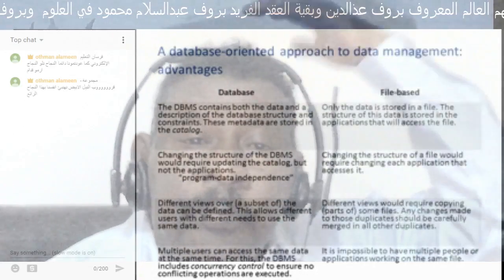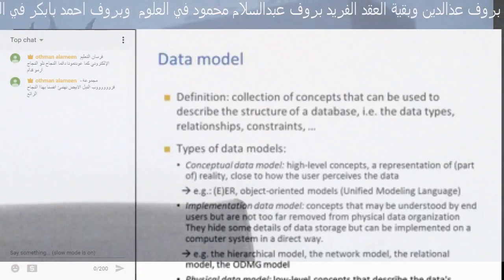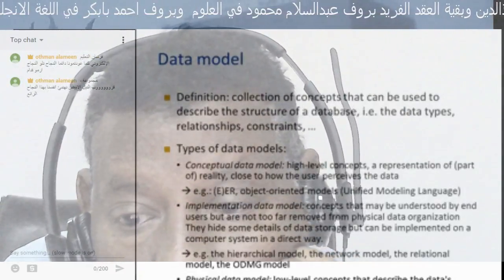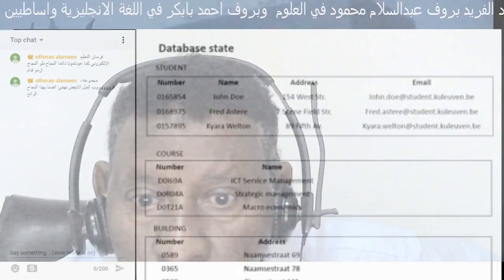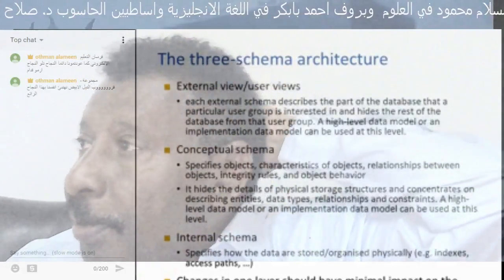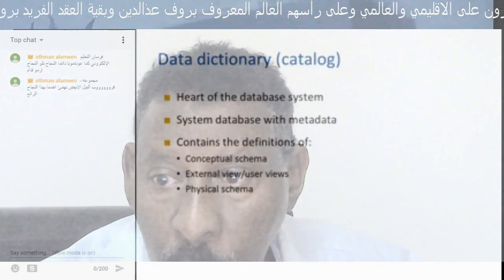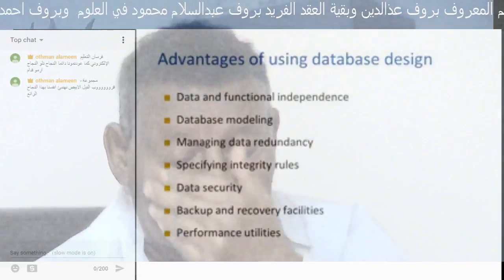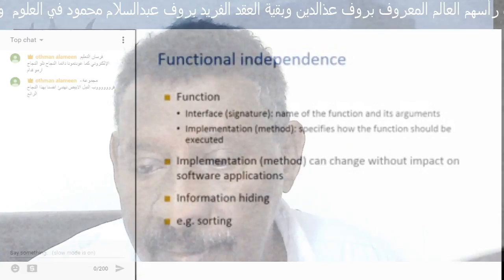بث مباشر بواسطة othman alameen